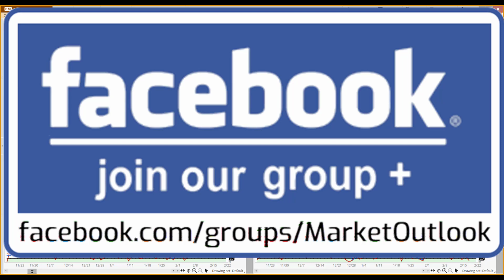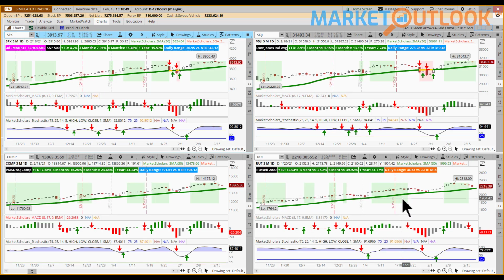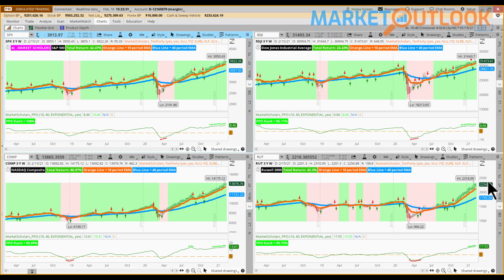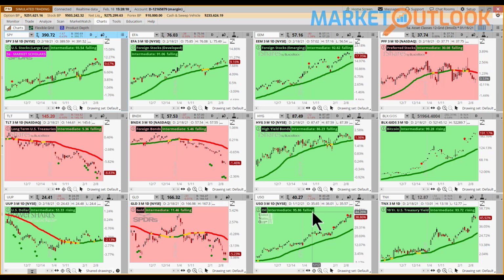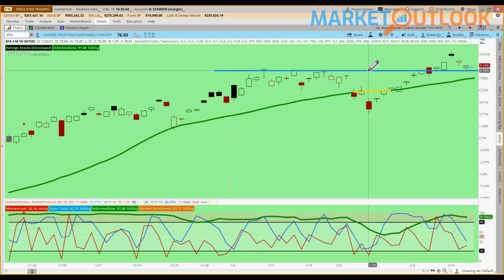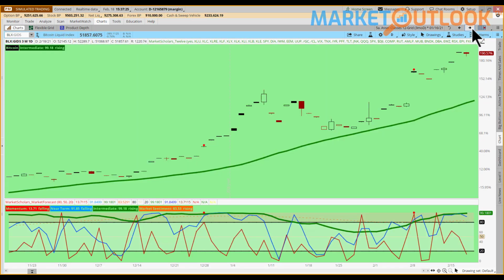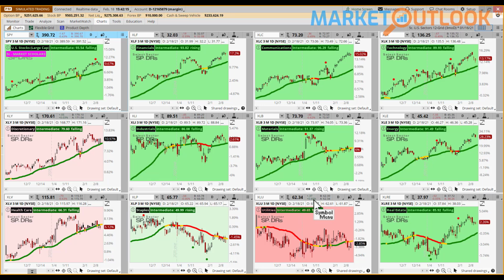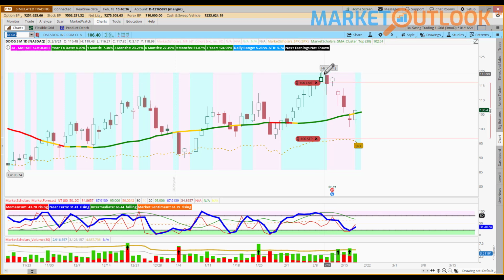Market Outlook - 02/18/2021 - Brandon Van Zee